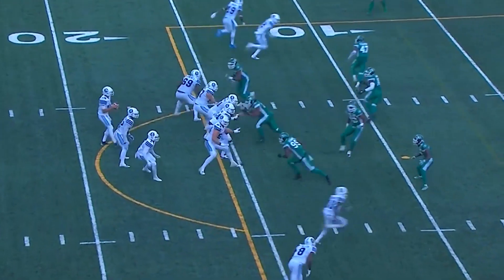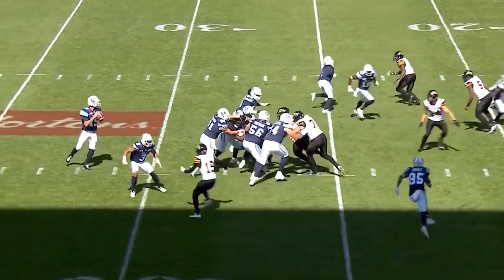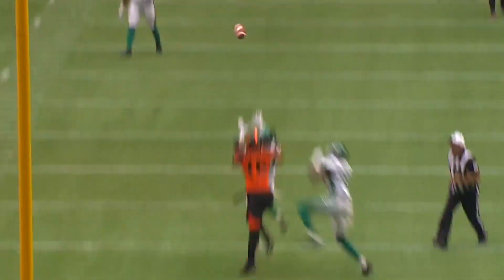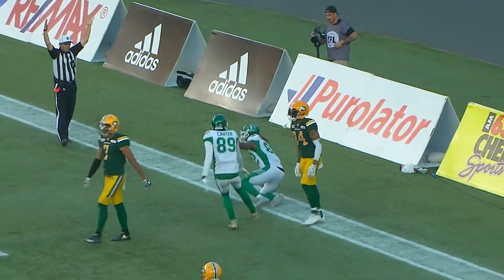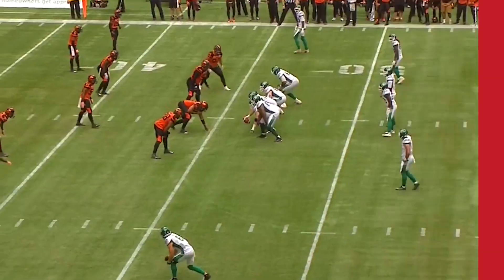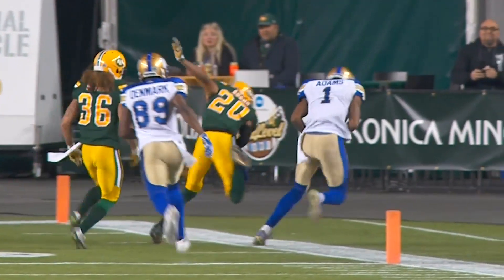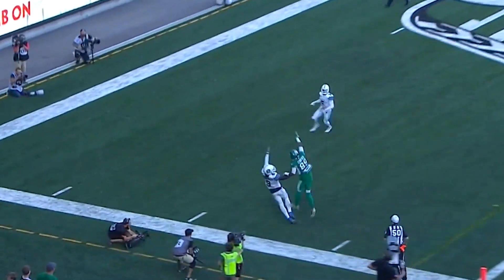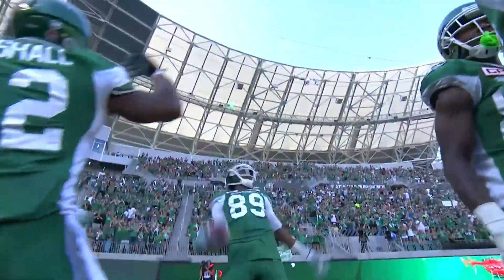CFL Top 10 Catches of 2017